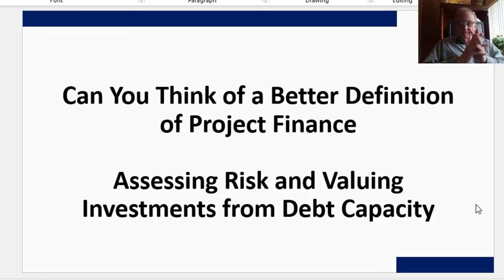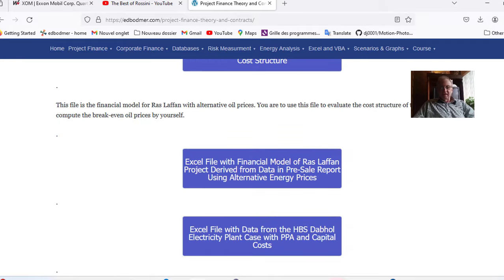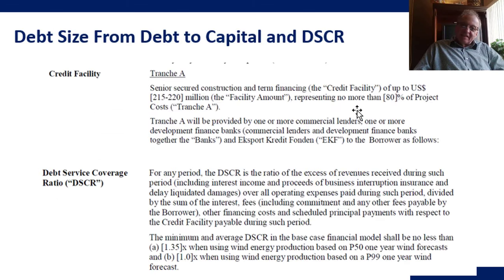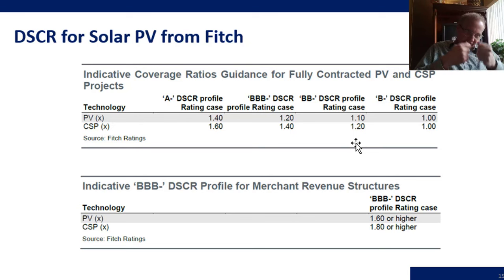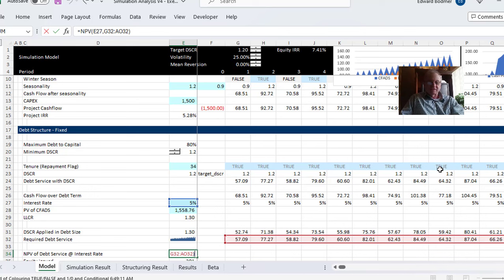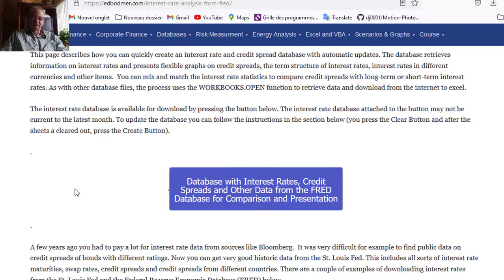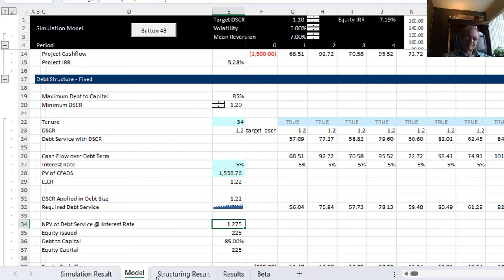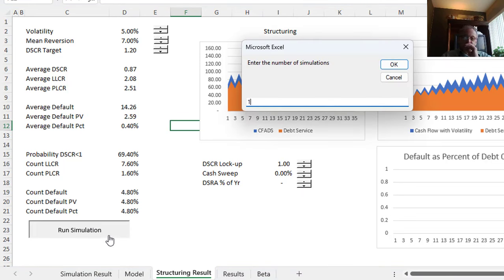Project Finance Debt Analysis and Credit Support from DSRA, Lock-up Covenants and Cash Sweeps